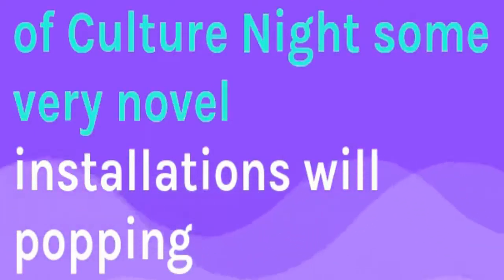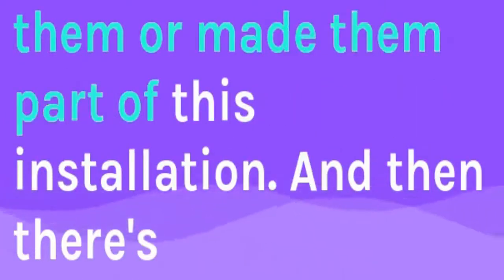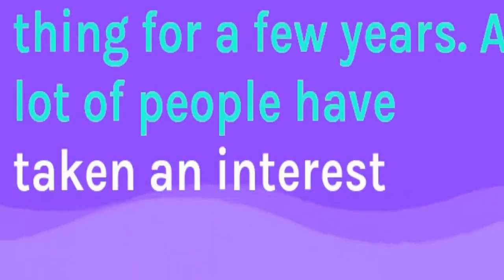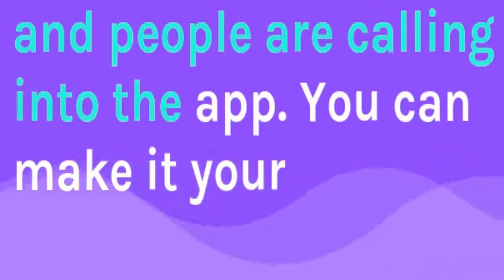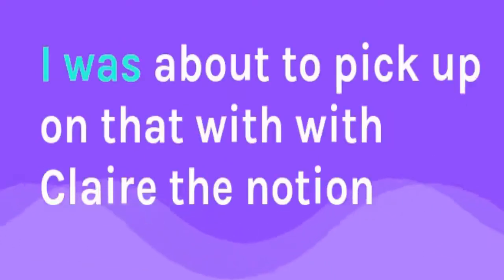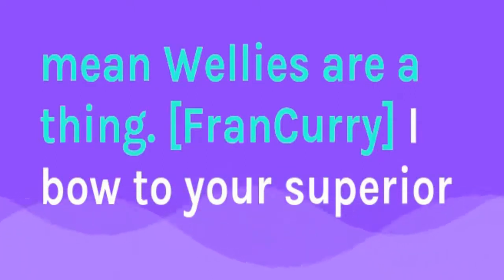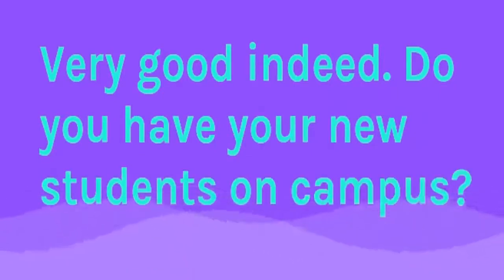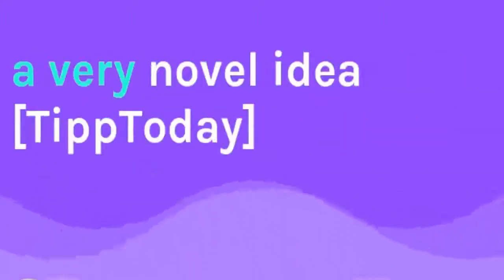Explaining inmyshoes on TIpp Today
We recorded our short segment on TIppFM and let artificial intelligence generate this short transciption.